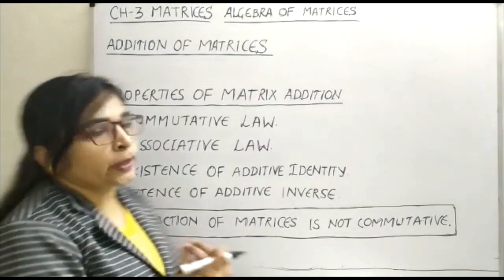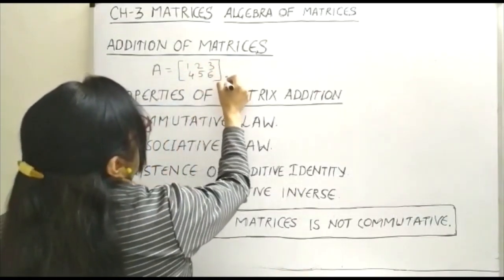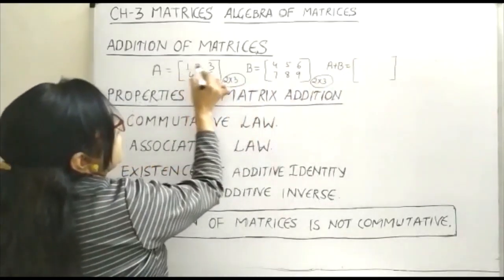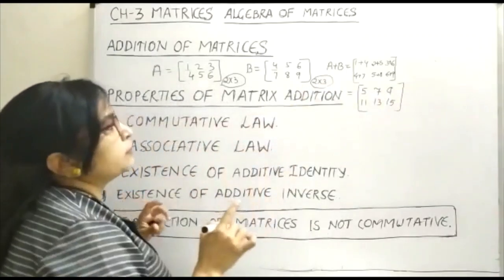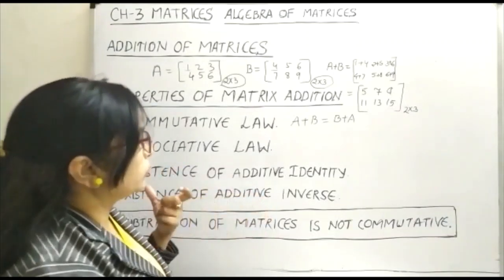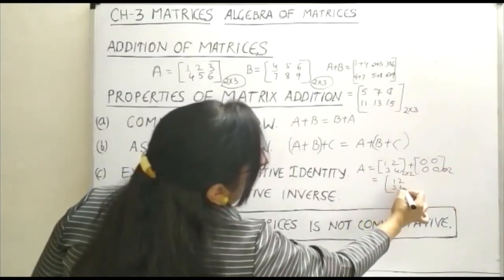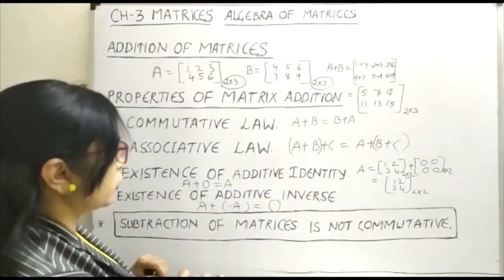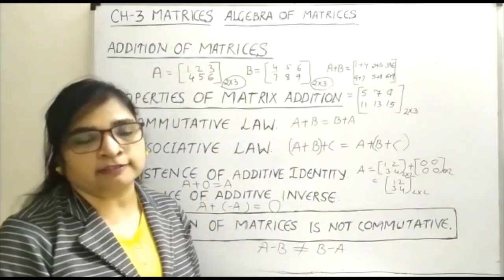NCERT class 12 chapter 3 Matrices( addition of matrices)